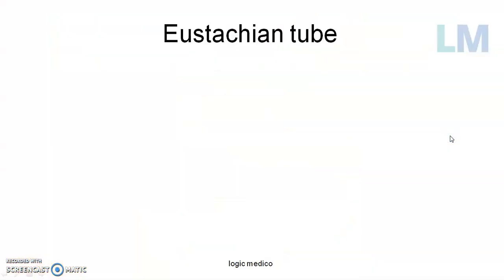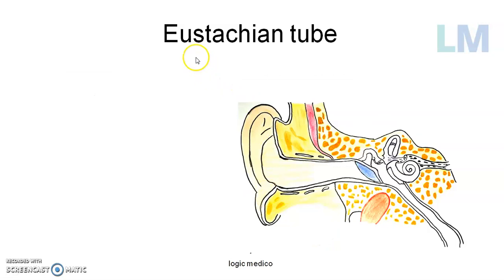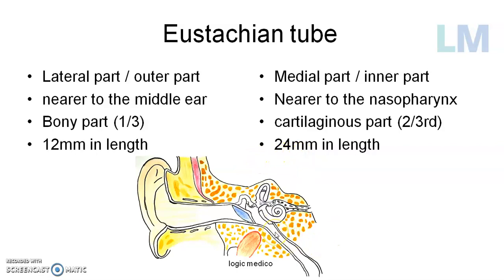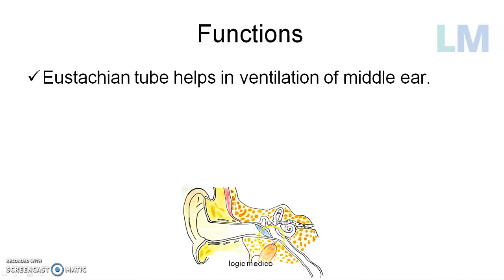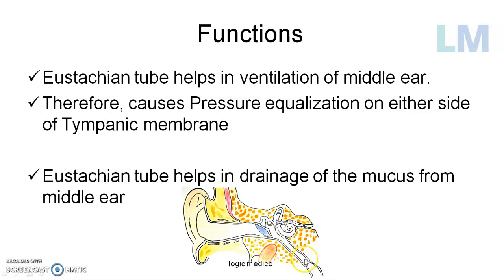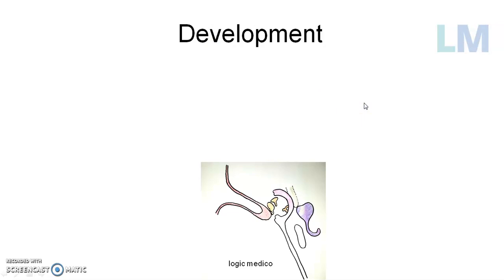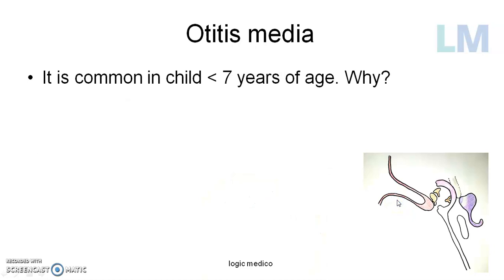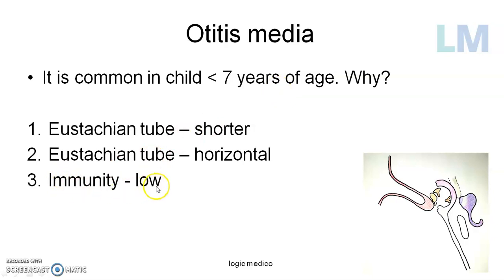Eustachian tube | Eustachian tube anatomy | Eustachian tube function | Eustachian tube dysfunction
This video explains the logic involved in the Eustachian tube.
Do you know why it is called so? What are the other names? Functions? Development? At what time does the ET opens? And which muscle causes it to open? Why otitis media is common in children?